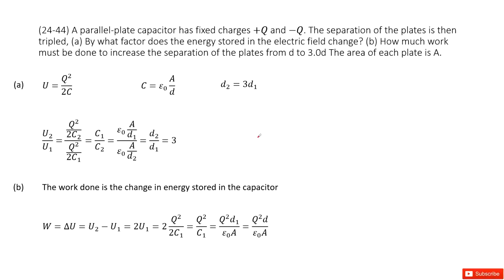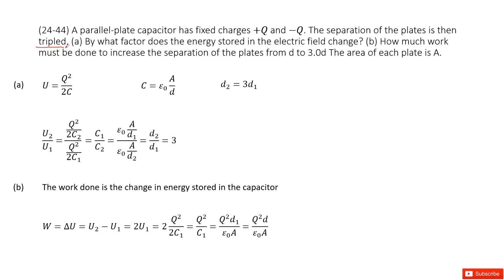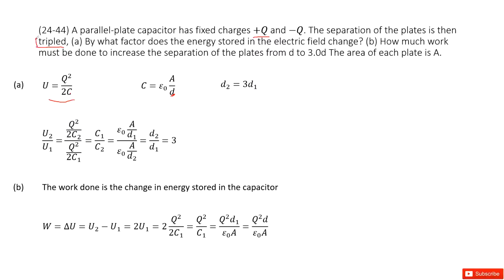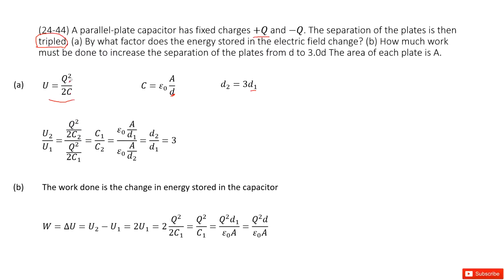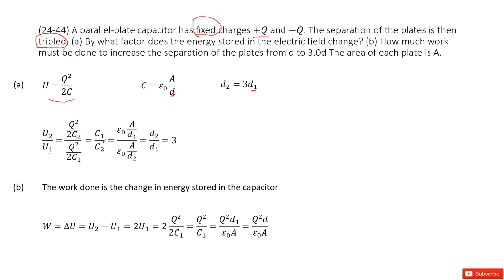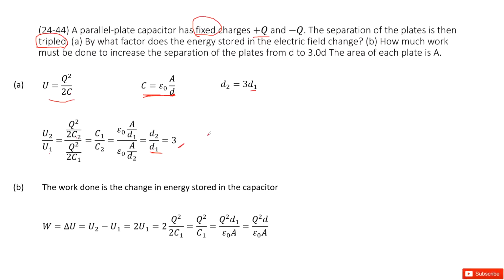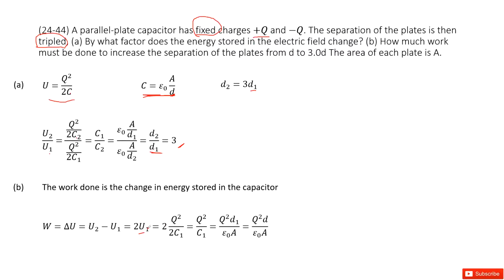(24-44) A parallel-plate capacitor has fixed charges +Q and −Q. The separation of the plates is then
(24-44) A parallel-plate capacitor has fixed charges +Q and −Q. The separation of the plates is then tripled, (a) By what factor does the energy stored in the electric field change? (b) How much work must be done to increase the separation of the plates from d to 3.0d The area of each plate is A.